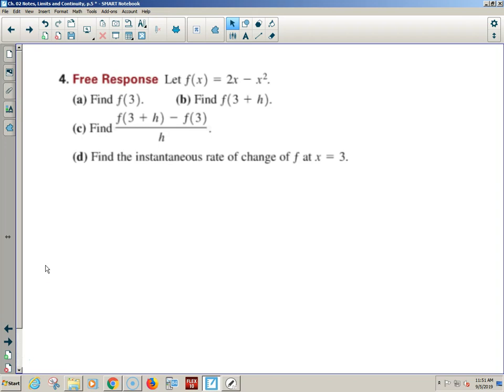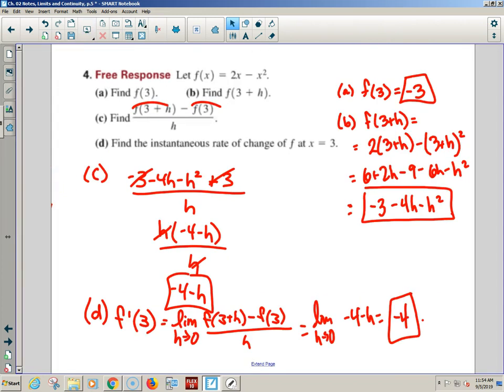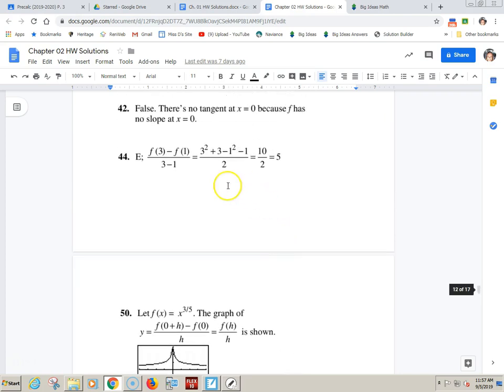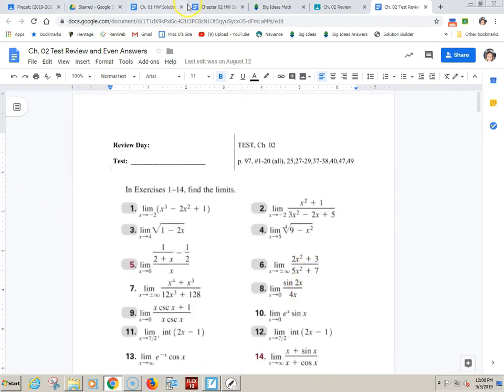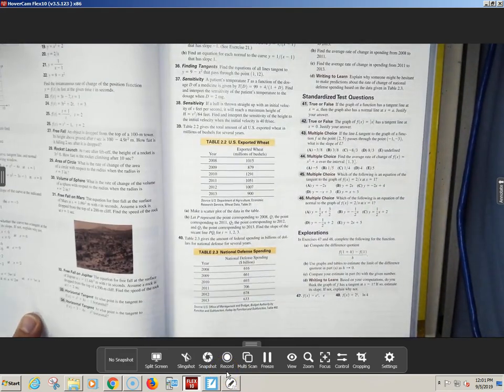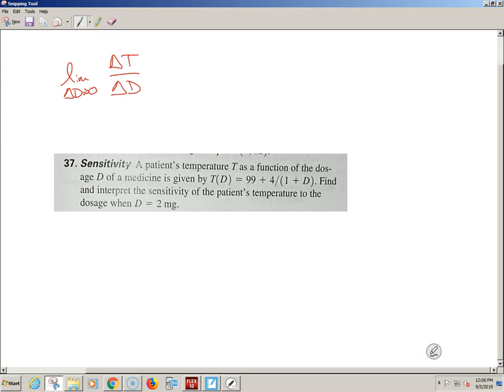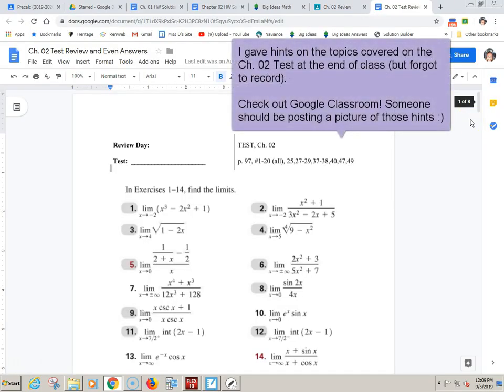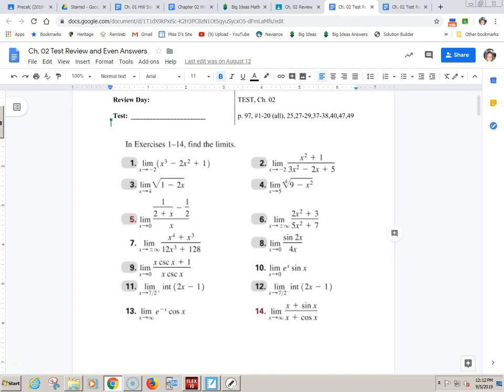CalcBC 09 05 19